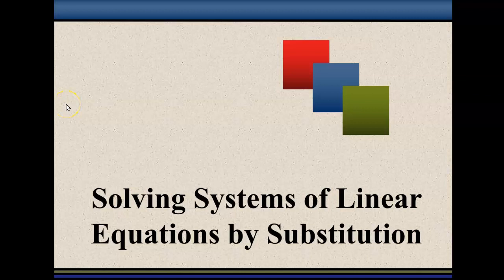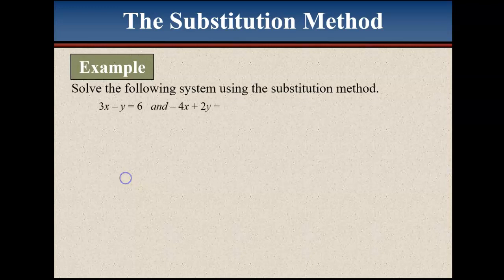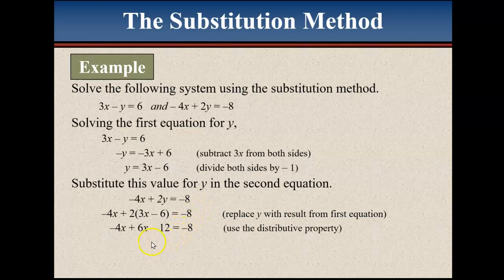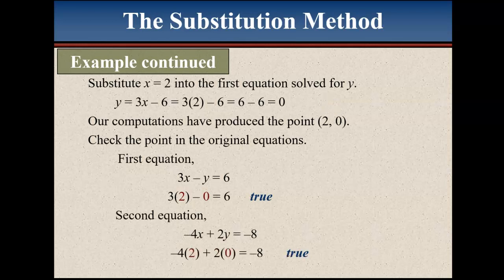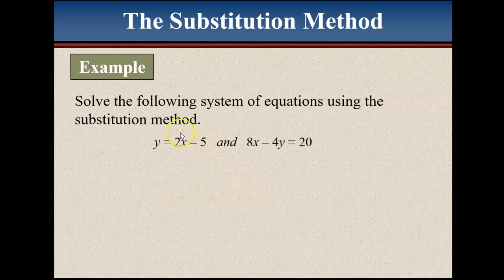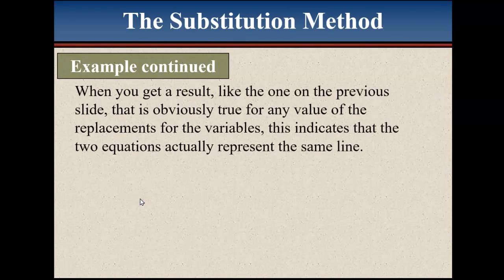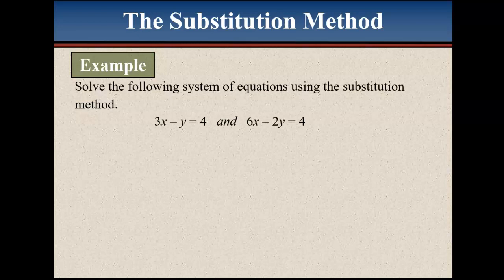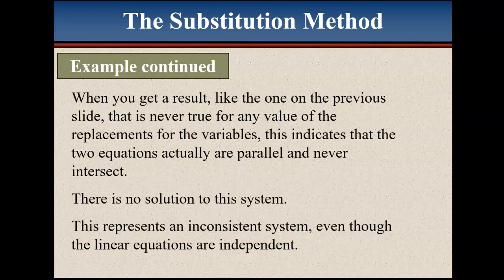Solving Systems by Substitution